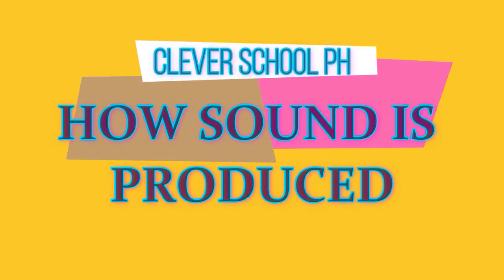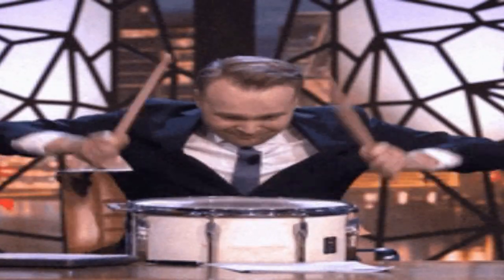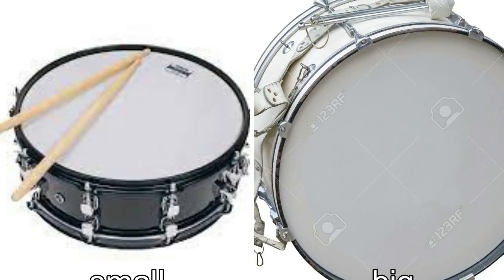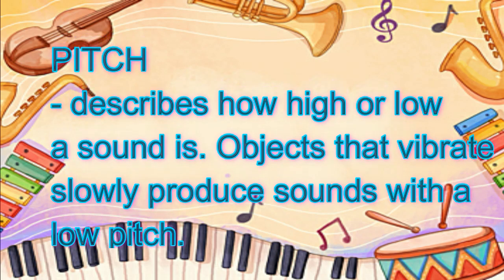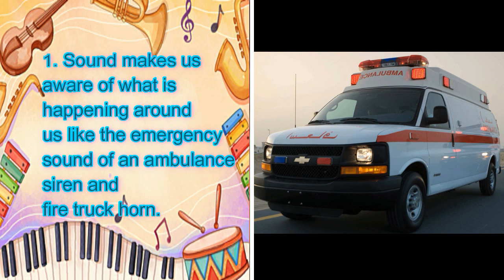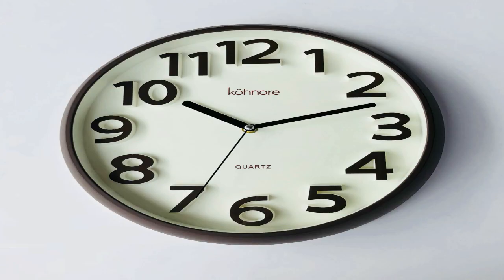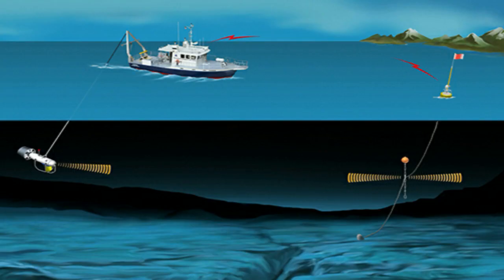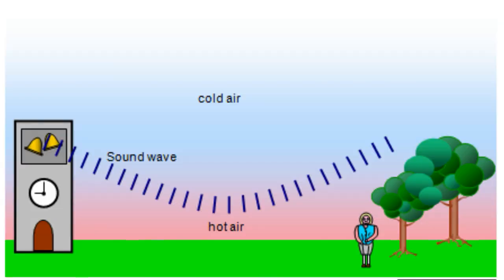HOW SOUND IS PRODUCED/ CLEVER SCHOOL PH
There are many kinds of sound. Do you know how they are produced?